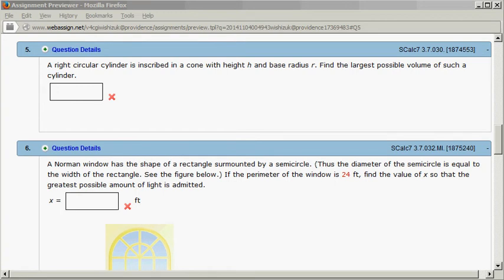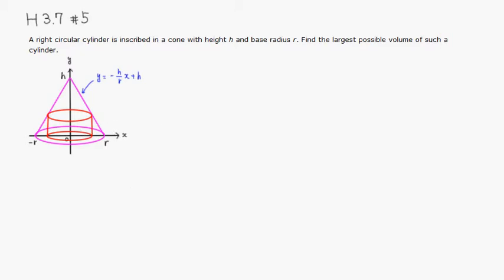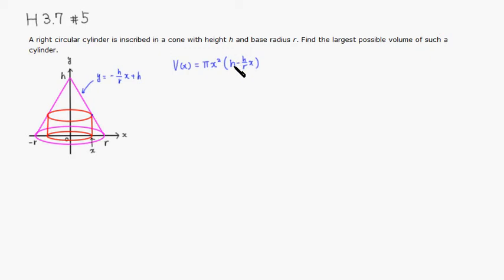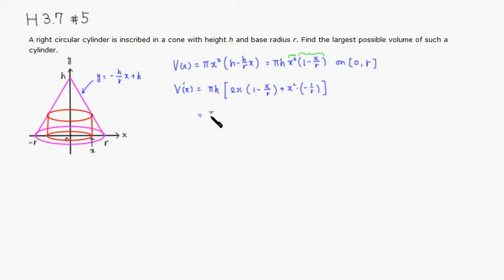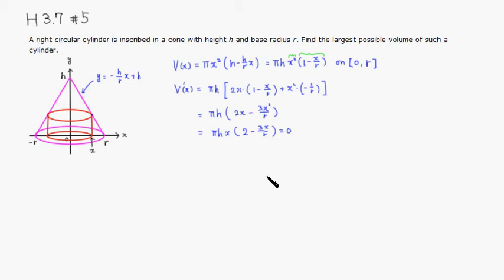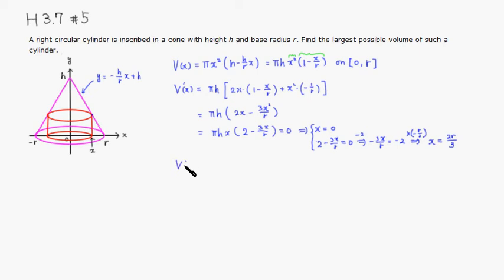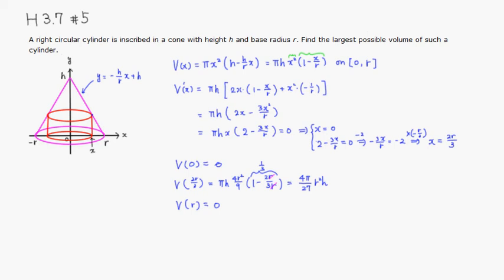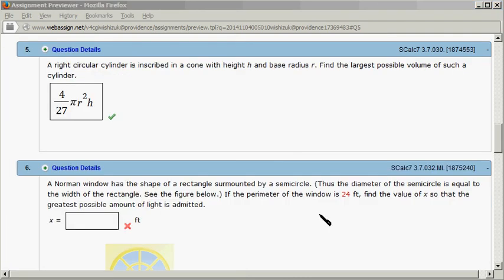MTH 131 H3.7 #5 (Fall 2014)